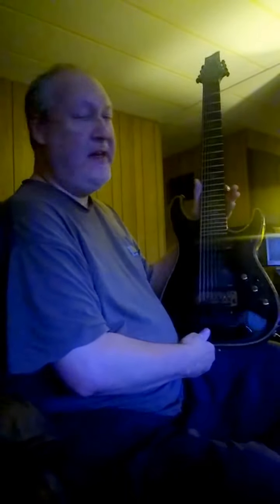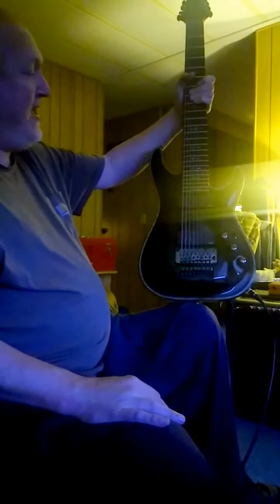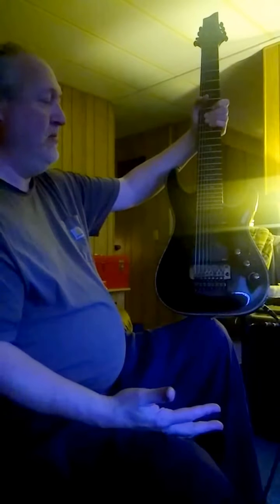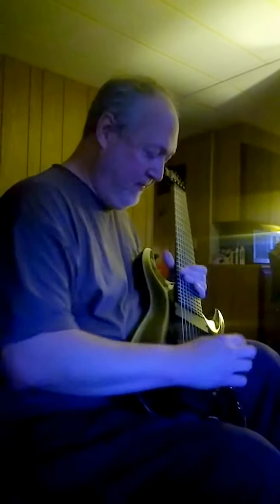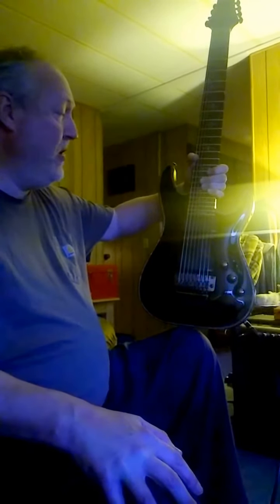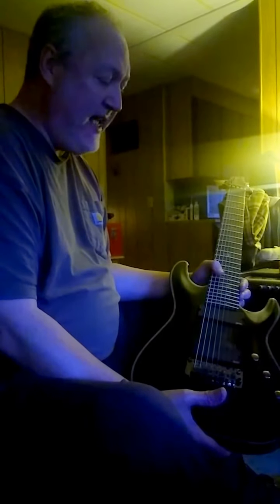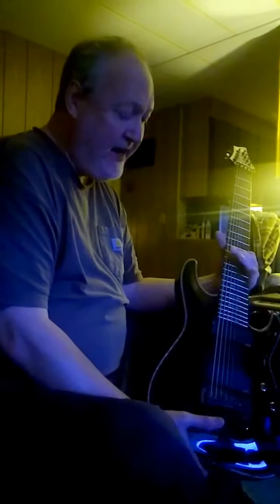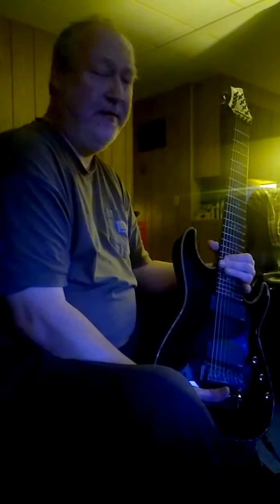Mike Reviews The 8 String Schecter (11/7/2017)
Hi folks - this was supposed to be a recording of me playing the Schecter 8 string, which turned into a review/interview about electric guitar design. Hope you enjoy and learn something useful!